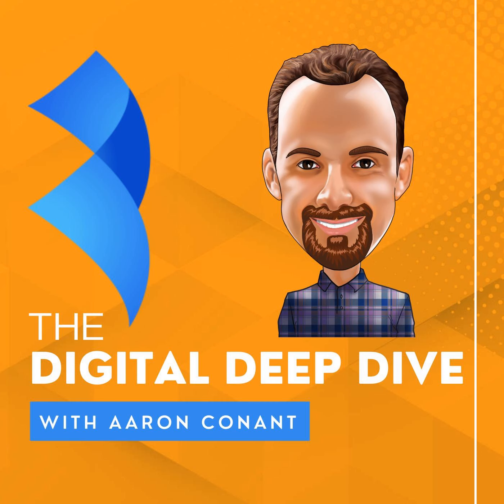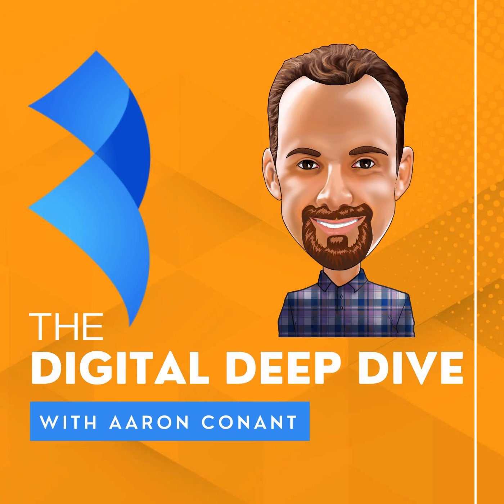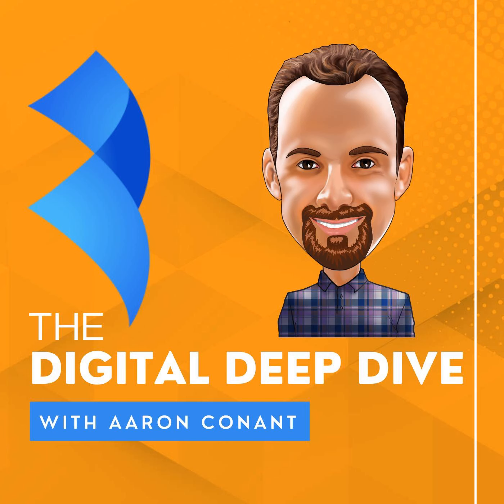Direct Import and Amazon With Hannah Blackburn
Hannah Blackburn is the Co-founder and Director of The Hawkers Club, a company that helps vendors and sellers solve their most pressing challenges and navigate eCommerce marketplaces, including Amazon and Target. In her role, Hannah advises online sellers and vendors on how to directly position their brands and value offerings as Amazon partners to increase profitability and revenue.

 Before co-founding The Hawkers Club, she joined Amazon as a brand specialist with an initial focus on vendor excellence and marketing before transitioning to stock management and profitability. Since she’s written the business logic powering some of the algorithms that run Amazon, Hannah knows how you can systematically make profitable decisions that Amazon’s algorithms reward.

 In this episode… Amazon’s direct import is an excellent opportunity for brands to sell their products internationally and expand their reach. But, utilizing this service requires strategic planning since there are many factors to consider, including pricing and inventory. So, how can you optimize direct import to drive growth and maximize revenue?

 The first action vendors should take is to prepare their pricing structures. Brands must adjust their product value to coordinate with stock increases, so it’s essential to correlate pricing with profit margins. Hannah Blackburn suggests implementing a MAP (Minimum Advertised Price) Policy to determine the most beneficial pricing. When assembling inventory, it’s crucial to consider lead times and establish production dates accordingly. With the right strategies in place, you can capitalize on direct import to amplify your impact.

 In this episode of The Digital Deep Dive, Aaron Conant sits down with Hannah Blackburn, Co-founder and Director of The Hawkers Club, to discuss considerations surrounding Amazon’s direct import. Hannah explains the criteria for direct import, how brands can prepare their pricing and inventory, and best practices for optimizing the service.